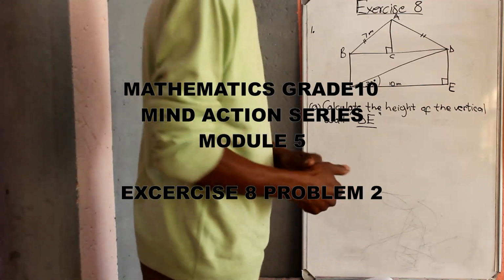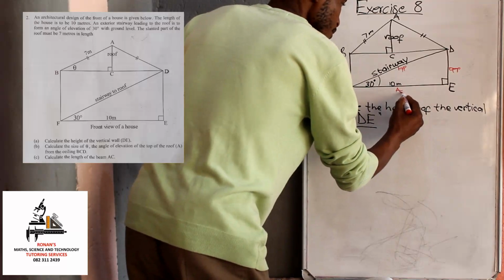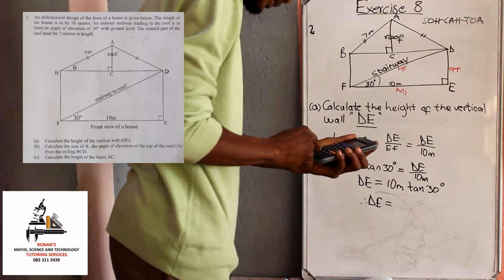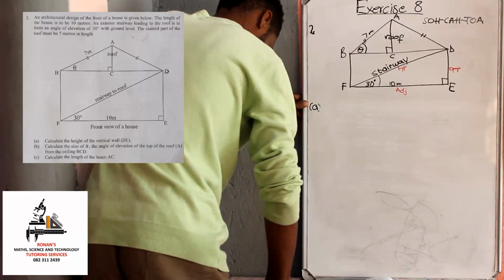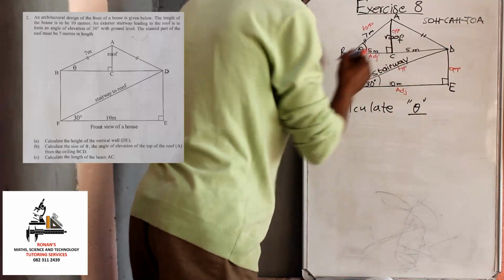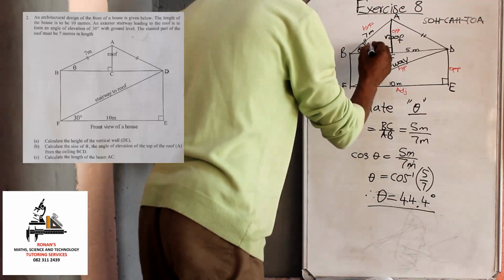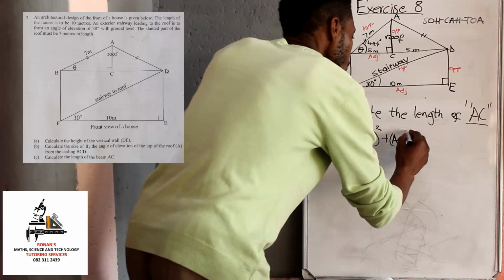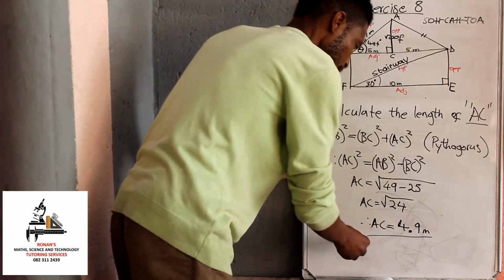Mathematics Grade 10, Module 5, Ex 8 prob 2